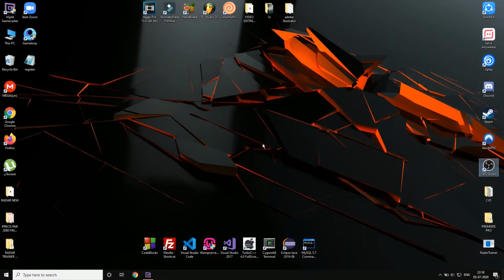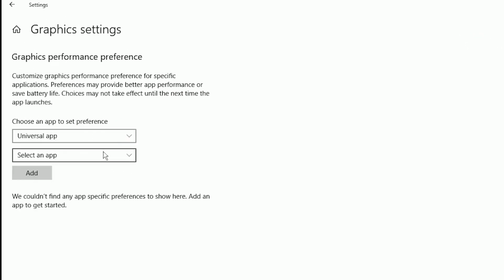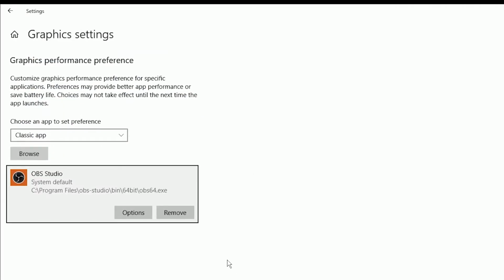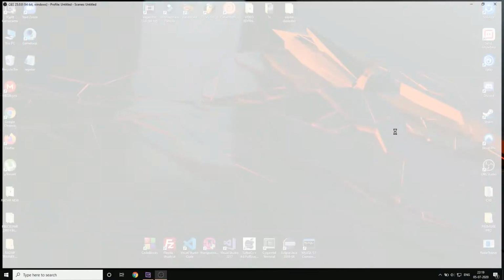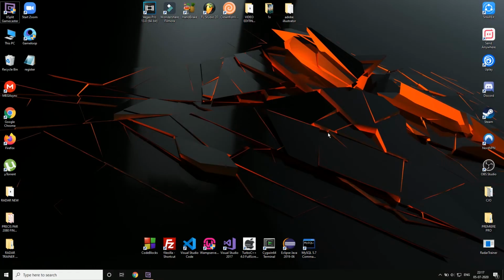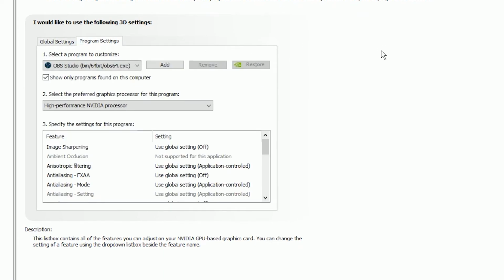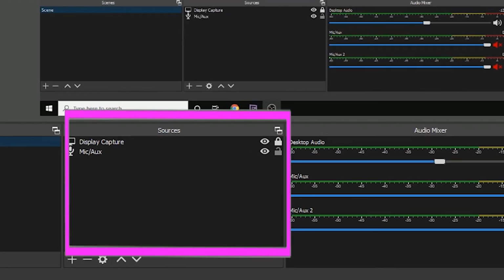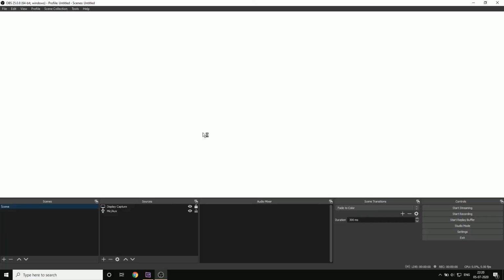OBS Display Capture Black Screen issue solved (Windows New Update) | 3 solution in 3 minutes | 2020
I will share the three ways in just 3 minutes , which can be used to fix this black screen issue in display capture option . Follow the instructions step by step to fix the display capture issue

(please do check it out it u want to learn to code and make games )

i've faced this issue many times over the years and mostly after windows update . It generally happens with the PC's having two GPU unit (intel/Nvidia/AMD).I will share the three ways which can be used to fix this black screen issue in display capture option .